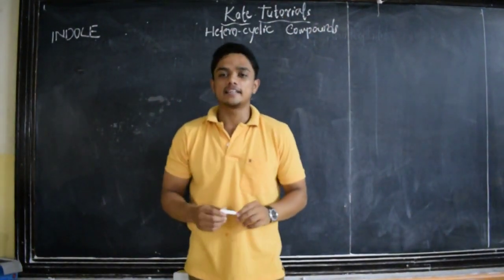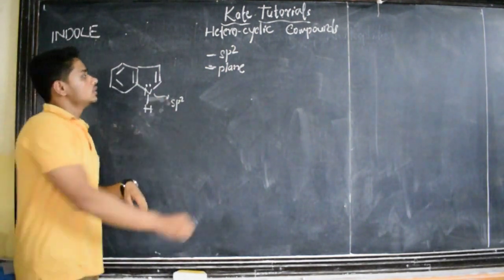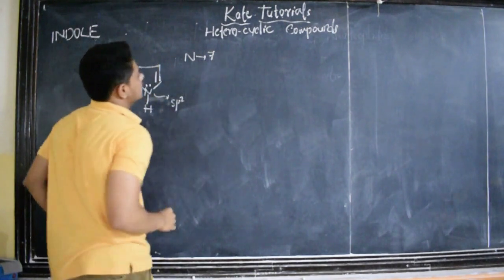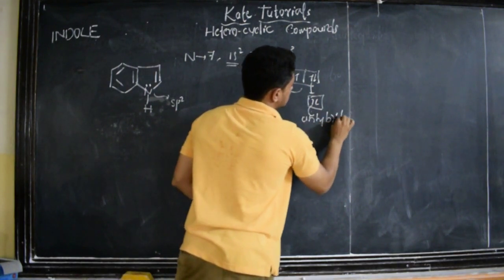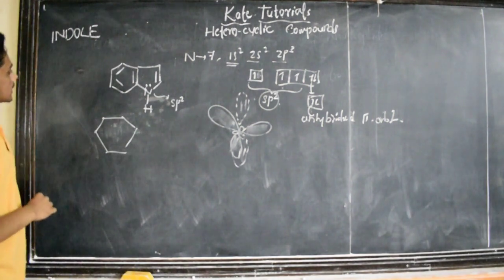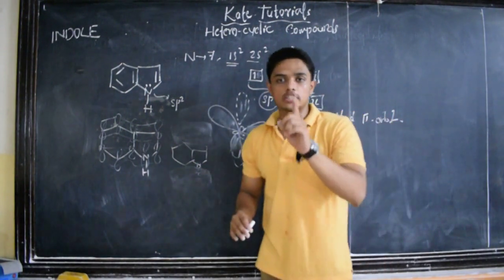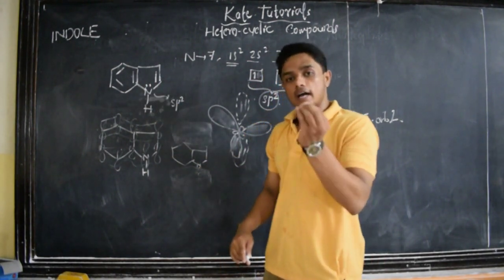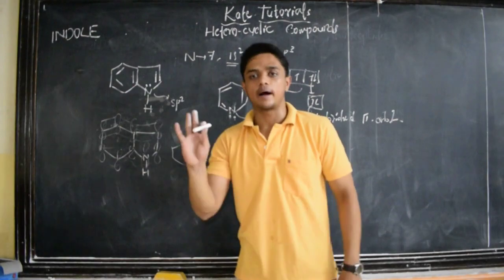19 Orbital Structure of Indole (Benzo-Pyrrole)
About its Shape, Hybridisation, Aromaticity